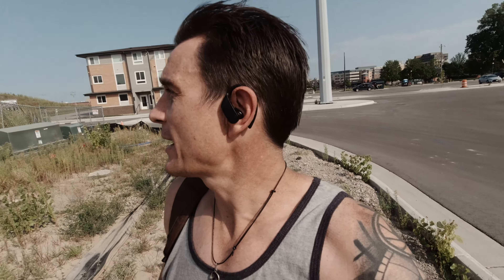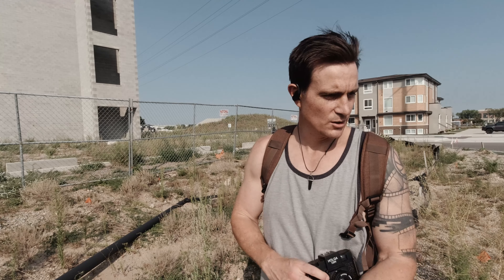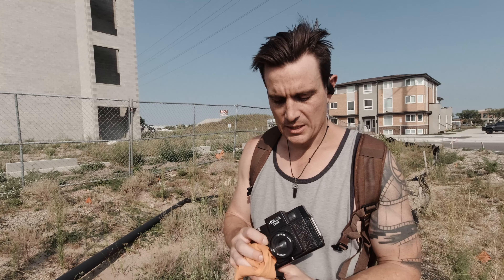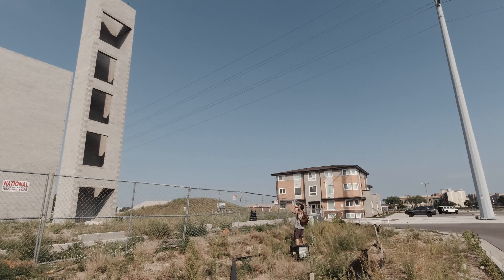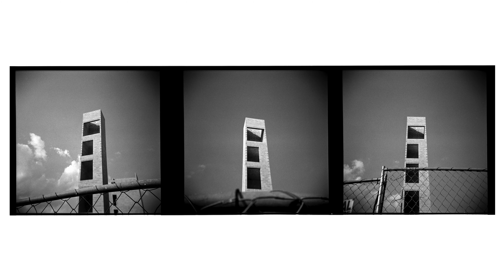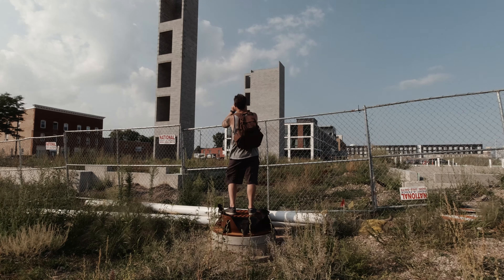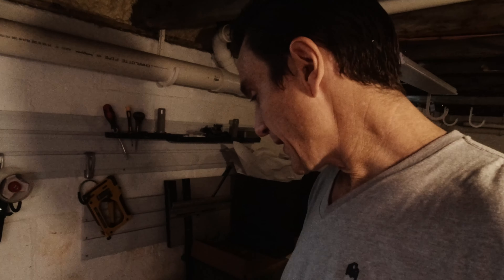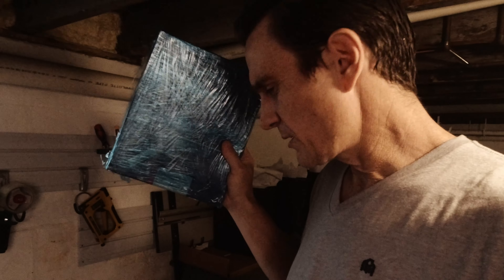Shooting Ilford HP5 With A Holga - Darkroom Lith Printing Session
Grab a free copy of my darkroom formula ebook when you signup for my newsletter

Took a trek out with my Holga and a roll of Iford HP5 Black and White film. Wanted to shoot and lith print these in my darkroom for awhile now.

Tools & Safety:
Tray/food warmer
Respirator Filters (Formaldahyde & Organic Vapor)
Nitrile Gloves

The World Of Lith Printing (Tim Rudman)
The Master Photographers Lith Printing Course (Tim Rudman)

Go to film photography setup //

120mm CF f-4 Makro
80mm CF 2.8
50mm CFE f-4

Go to film

Go to digital camera setup //